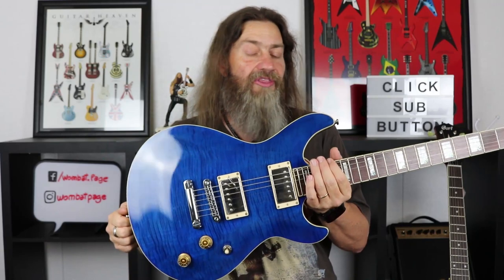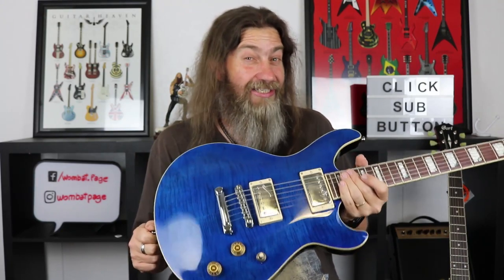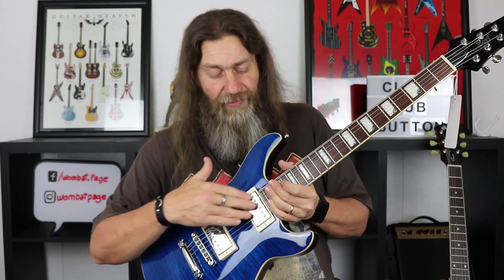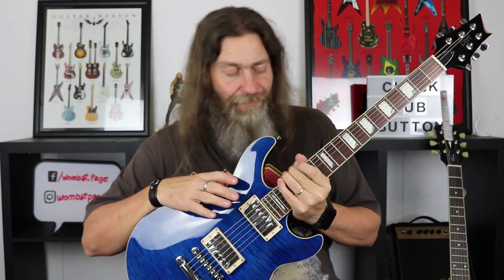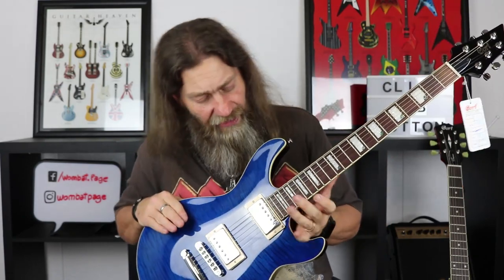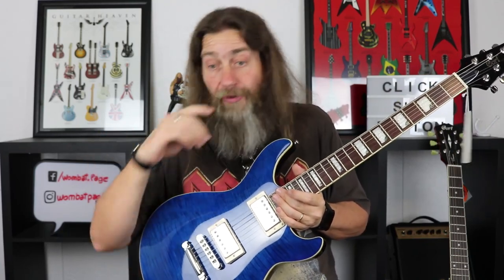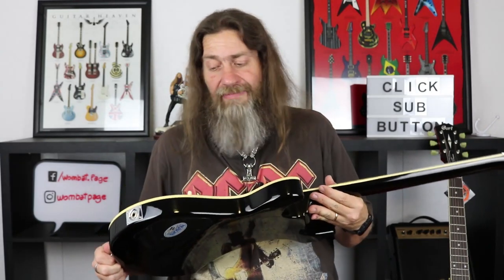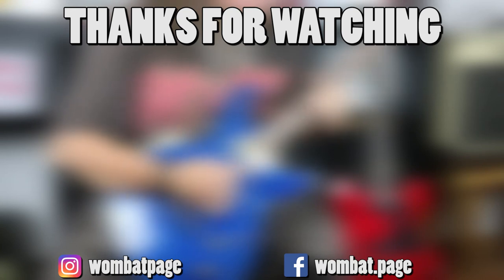Quick Review - Cort M600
In this edition of Quick Review, we take a look at the Cort M600.